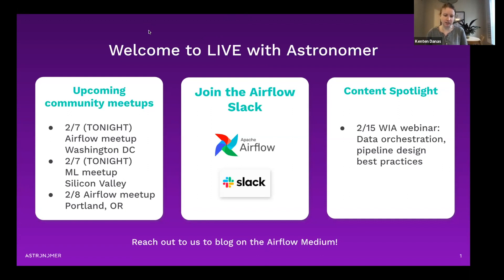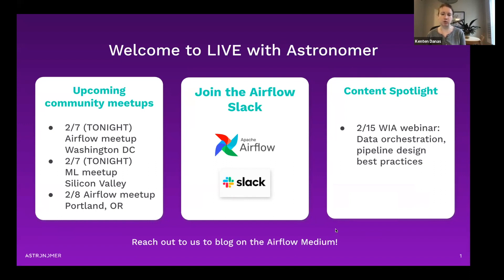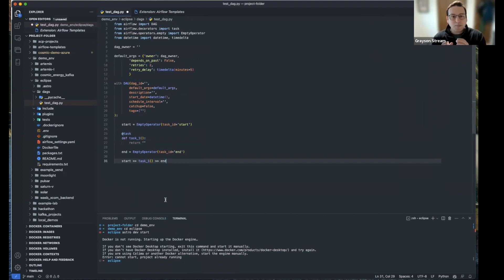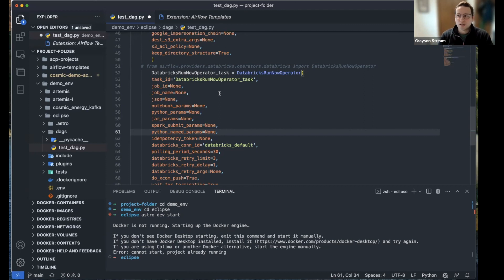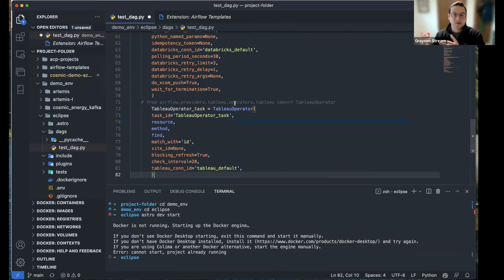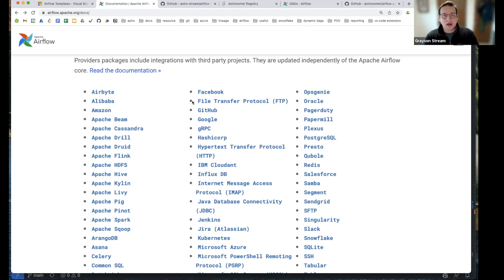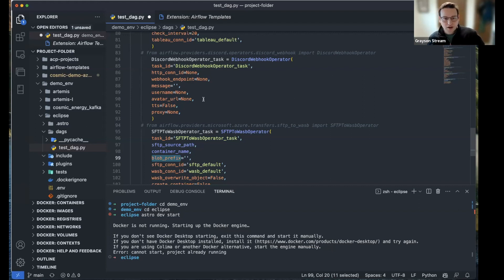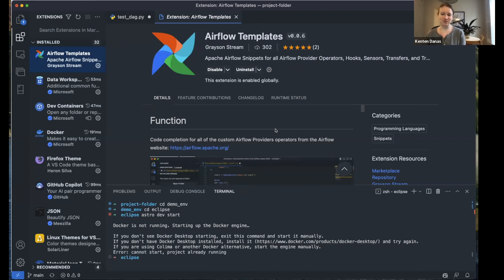Developing Pipelines With The Airflow Templates VS Code Extension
This “Live with Astronomer” session provides an overview and demo of the new Airflow Templates VS Code extension, which features code completion for all Airflow provider operators. If you use VS Code, developing your pipelines has never been easier.

Questions covered in this session include:

-How can I install the Airflow Templates extension?
-How can I use the extension to start a DAG file with core scaffolding?
-How does the extension help me find and import the right operators for my pipeline?

Learn more about the Airflow Templates extension on the VS Code marketplace.